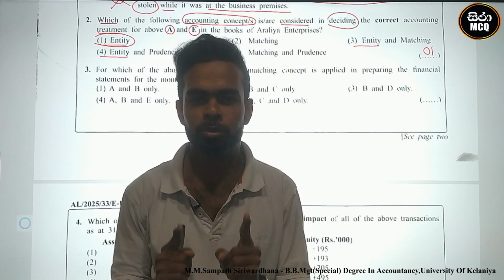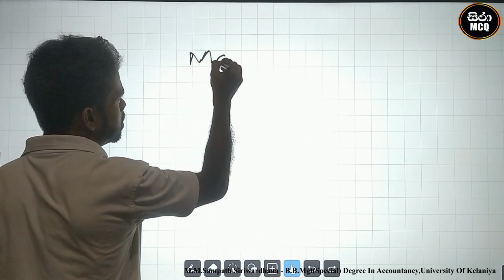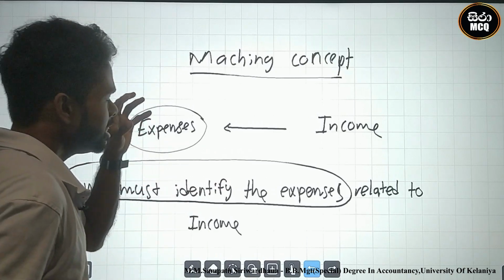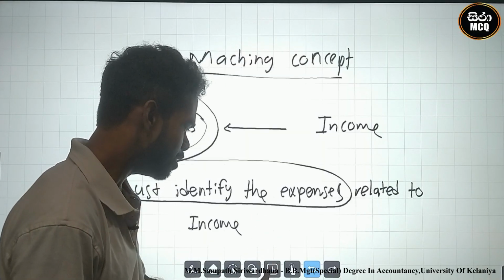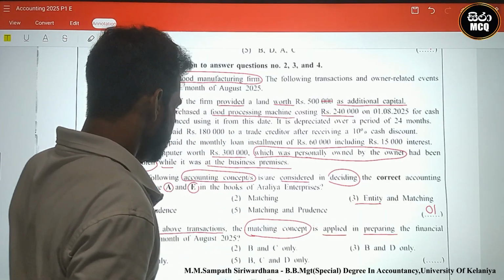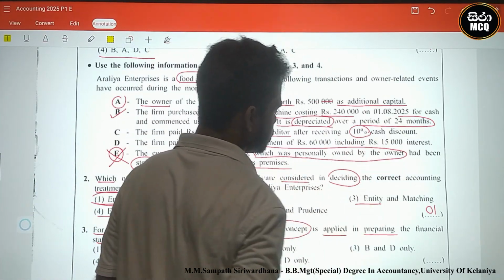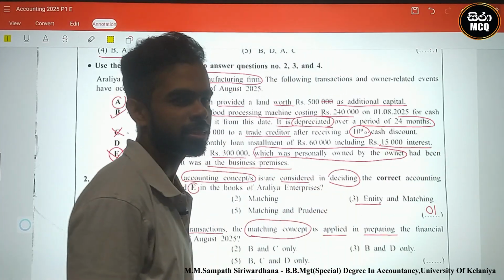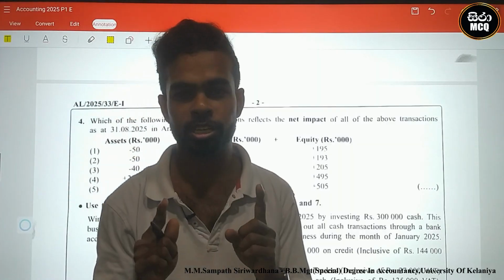MCQ(ENGLISH MEDIUM) 2025 AL ACCOUNTING PAPER - QUES NO 03